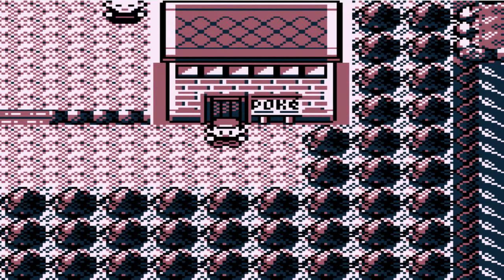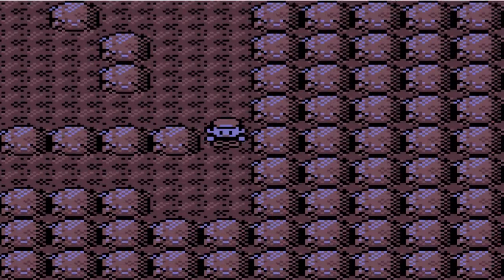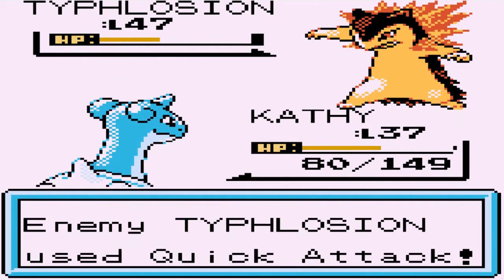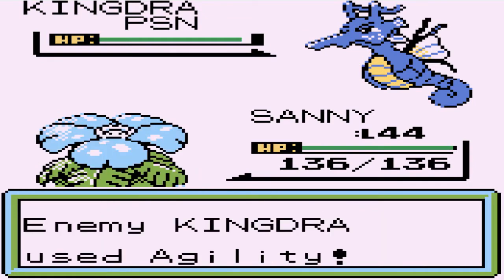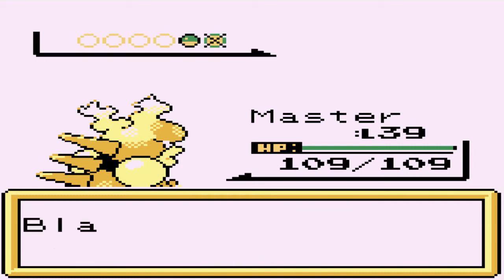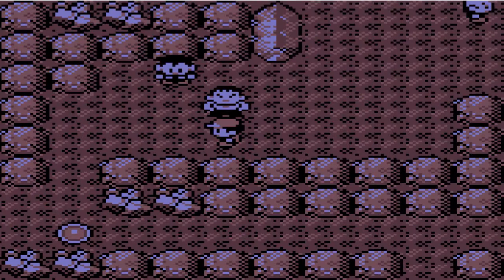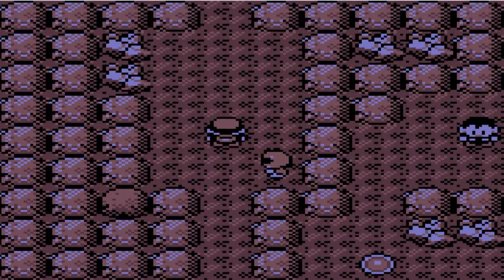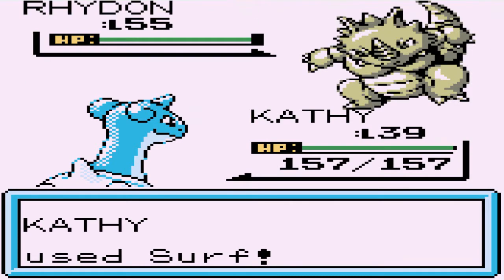Pokemon Brown Walkthrough Part 28: Gym Battle #7 Giovanni!